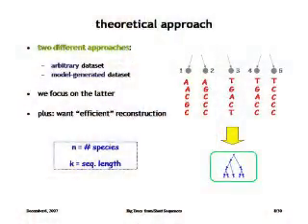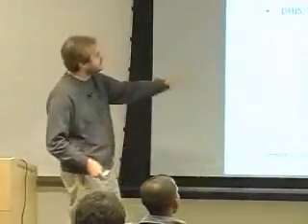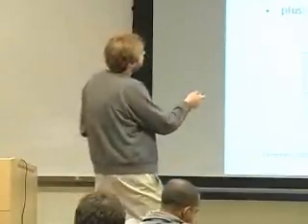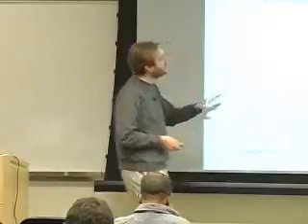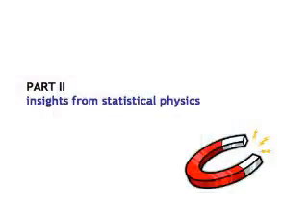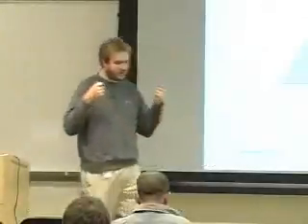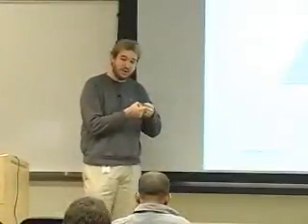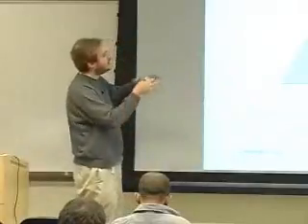Computational Aspects of Biological Information Workshop Session 3